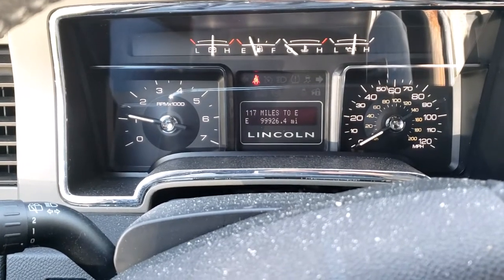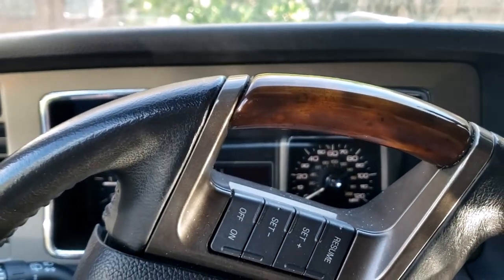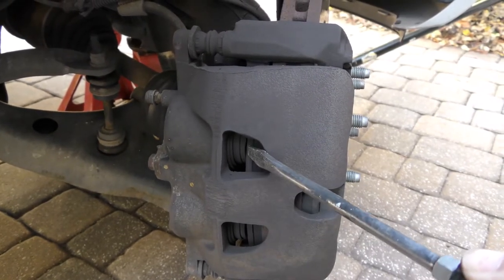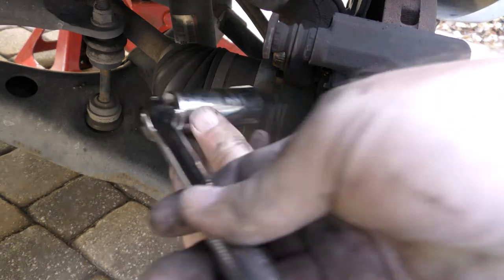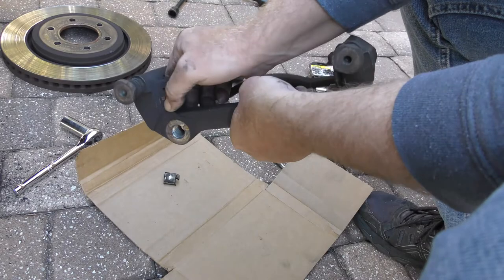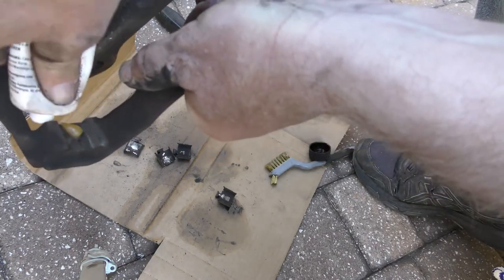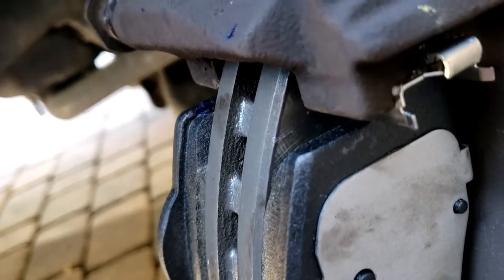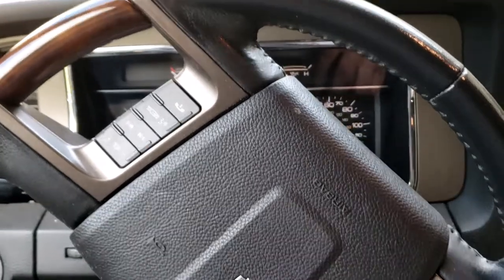Lincoln Navigator, Ford Expedition How to Brake Pads and Rotors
work performed on a  2013 Lincoln Navigator but will be identical to many Ford Expedition and even Pick up trucks.  The quick and cheap fix is usually to just replace brake pads but sometimes there is damage to rotors from letting pads go worn metal to metal.  In these cases the rotor will be too damaged and just wear the new pads out quickly or not have the same stopping power as all of the pad may not be touching the rotor.  In this video I explain step by step the easy process of doing this job.  It can be a successful DIY if you have some very basic tools.  The most difficult part of the job is removing the tires and jacking up vehicle.
# Brakes # rotors # Ford # lincoln